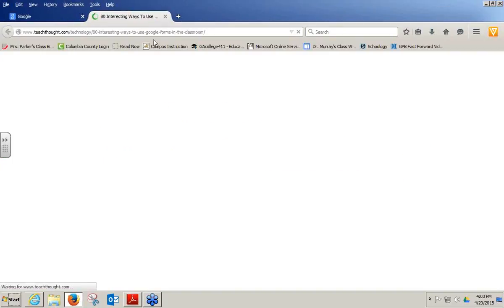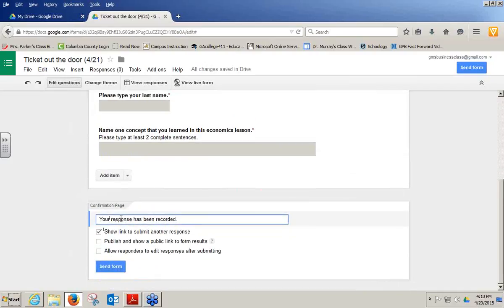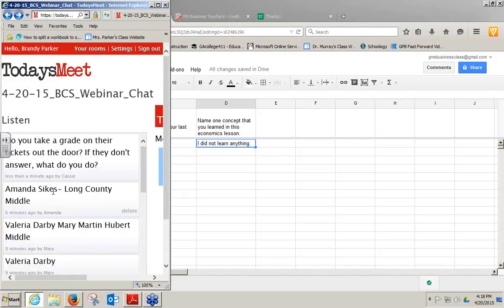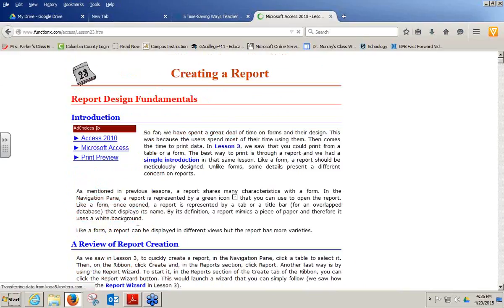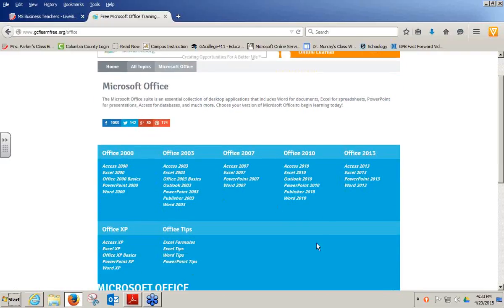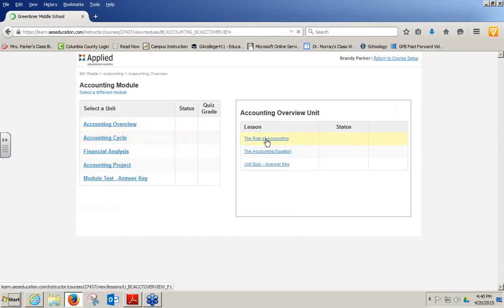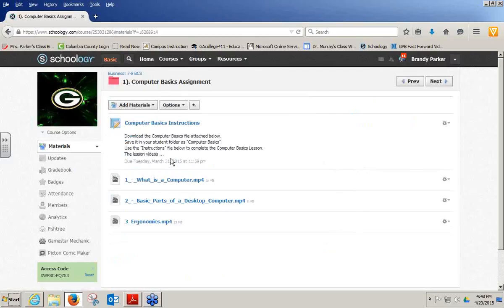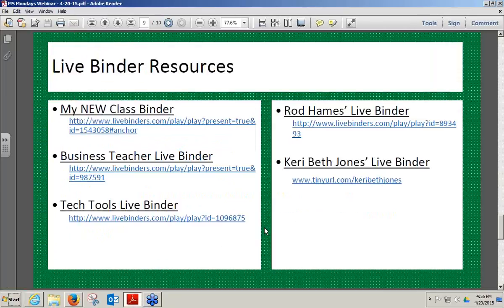GaDOE Middle School Monday Webinar Series - April 20, 2015